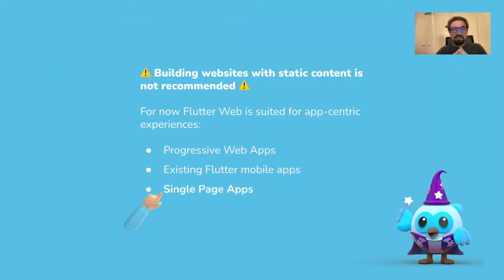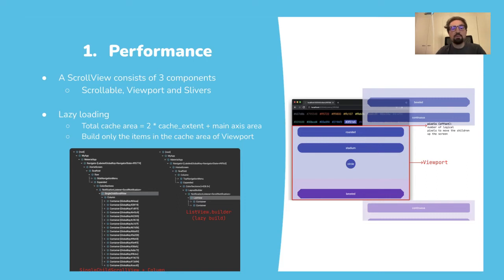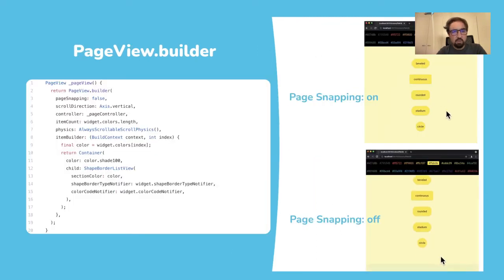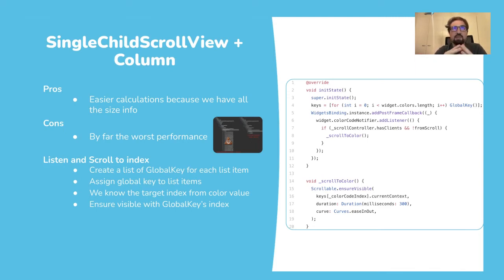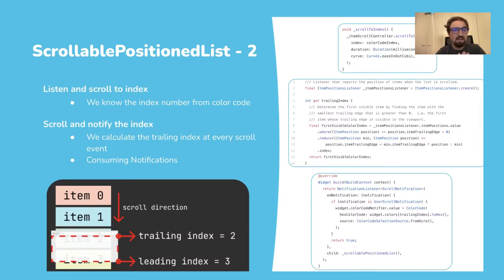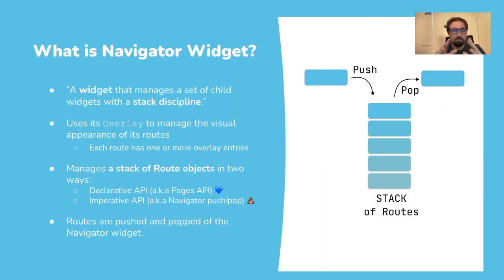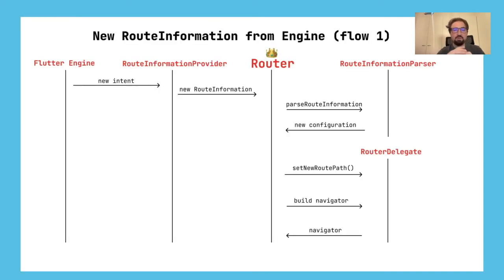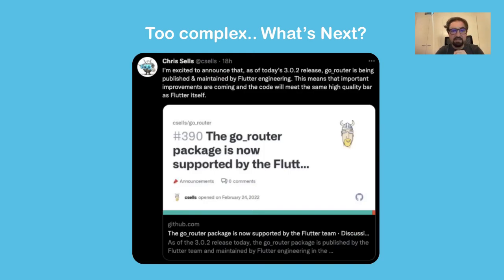Building Single Page Scrollable Website with Flutter — Cagatay Ulusoy, Software Engineer at Wolt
Single page scrollable websites are everywhere. In this website design pattern, all the content is presented in one long-scrolling layout that contains multiple sections. To see the different sections of the website, visitors can scroll in the page or jump to a section by clicking buttons of a sticky menu. This pattern is a good fit for small content such as brochure websites, portfolios, and landing pages that are used to convert users. Designers also loves this pattern because it's simple, clean, and enables cool scroll animations.

In this talk, we will explore how to build a single page scrollable website using Flutter framework. We'll benefit from the Navigator 2.0 API to provide a good navigation experience to the users.

Interested to join our Wolt team?